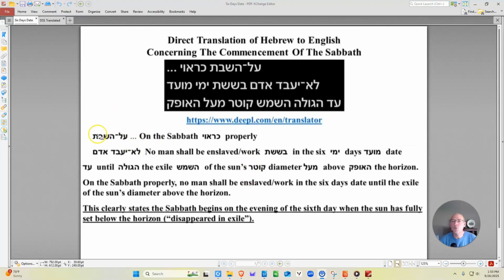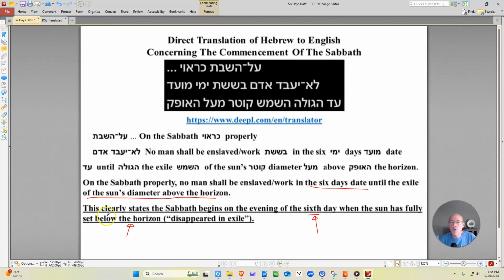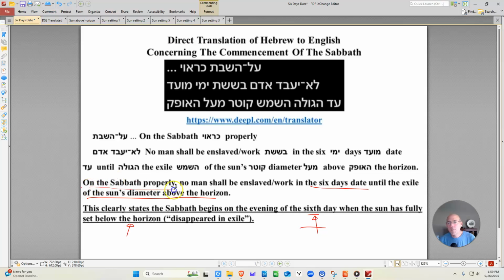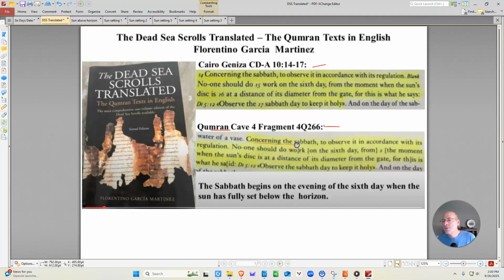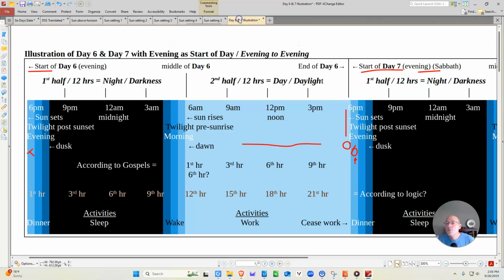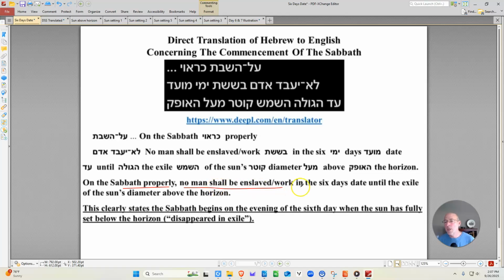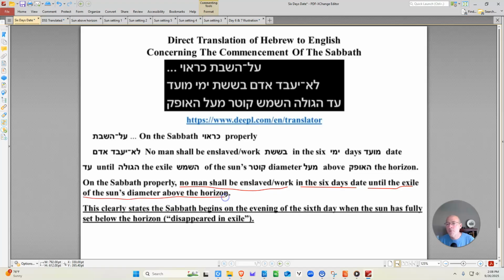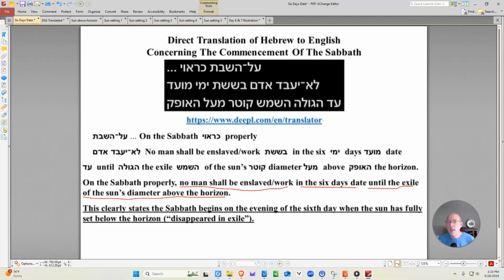The Damascus Document and Keeping the Sabbath Properly - 9/26/2025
"On the Sabbath properly, no man shall be enslaved/work in the six days date until the exile of the sun's diameter above the horizon."  The Damascus Document - literal translation of the Hebrew.